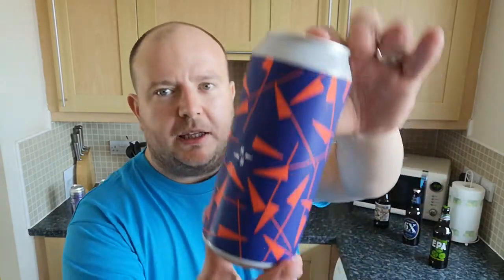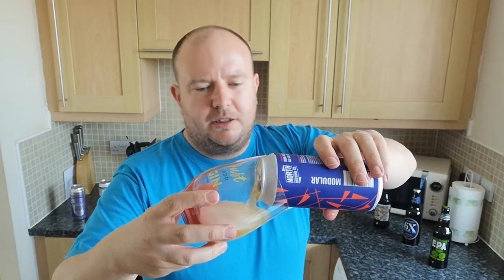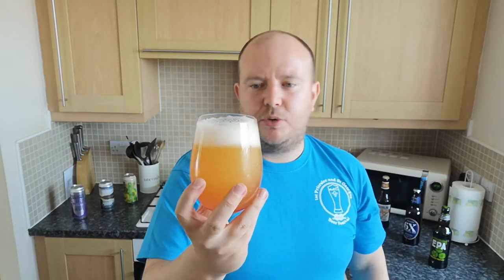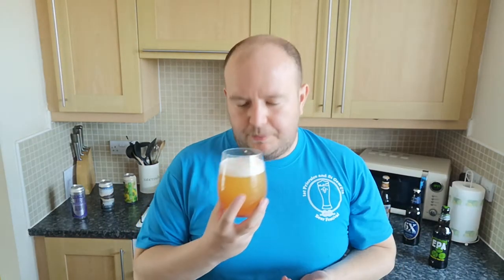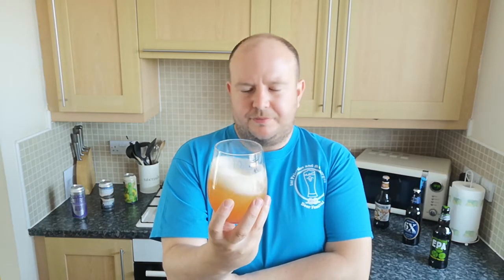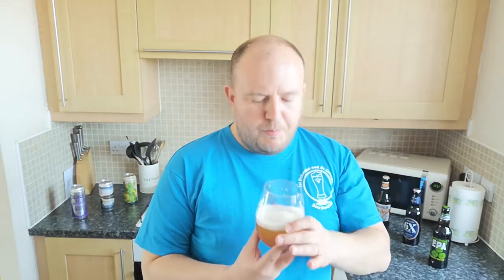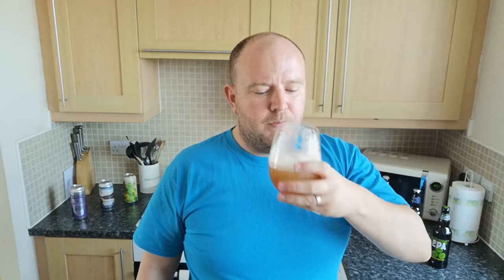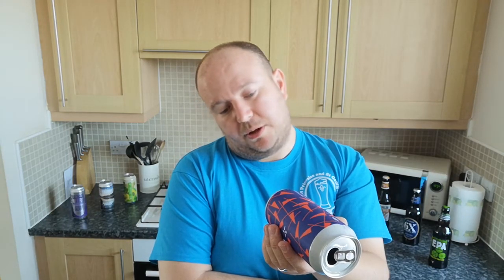Virgin Beer Review - North Brewing Co - Modular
Continuing with our supermarket IPA'S, this is our virgin review of North Brewing Co's Modular, an IPA, 6% ABV in a 440ml can.
This is available in Morrisons for £3 a can.